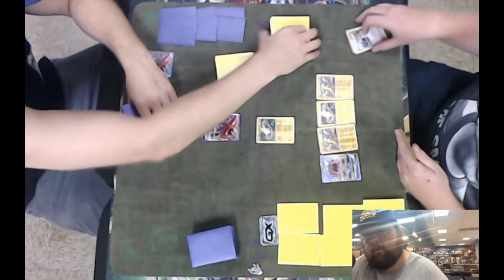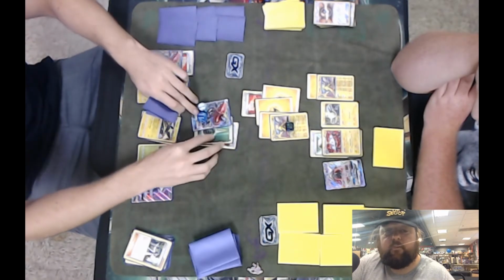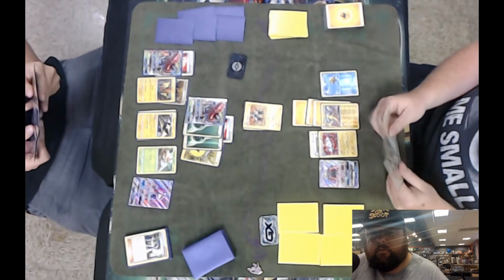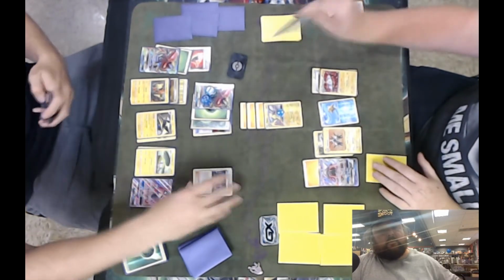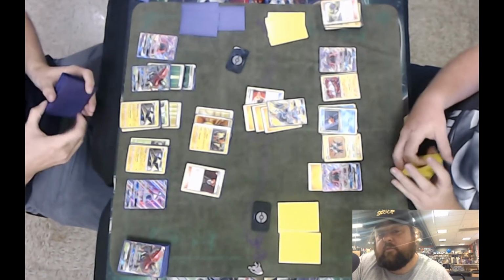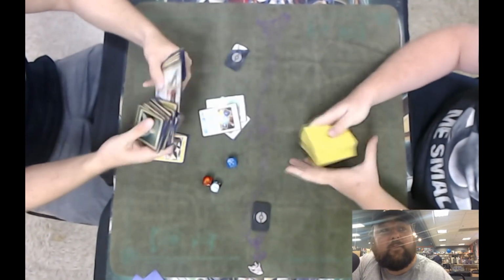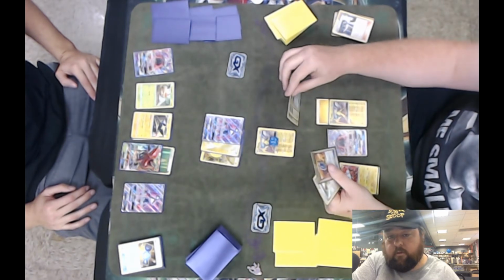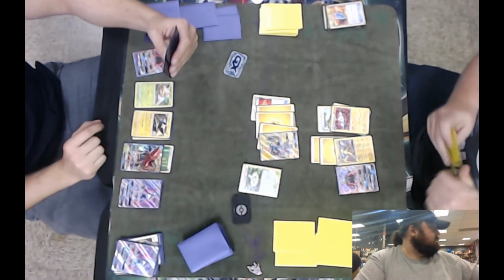Pokemon: On The Mat 'Vikavolt/bulu VS magnazone/raikou'